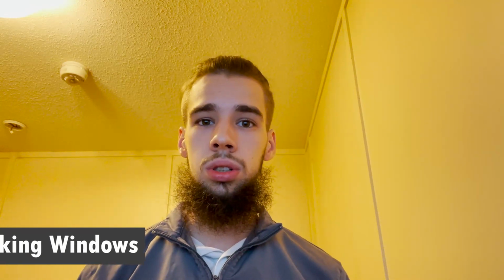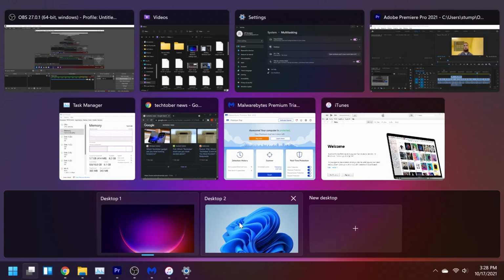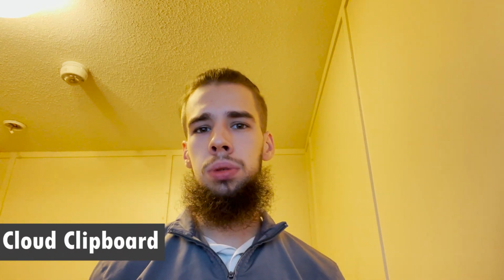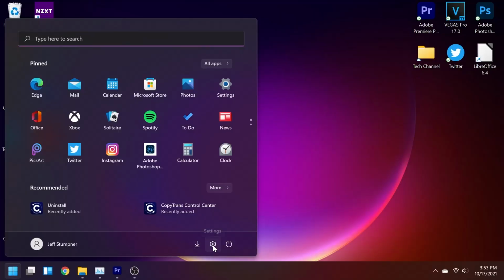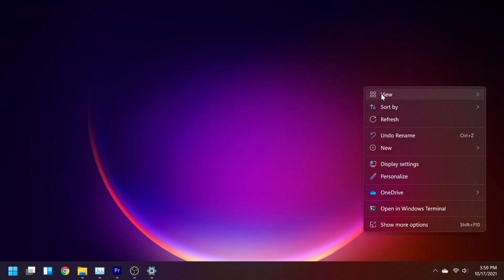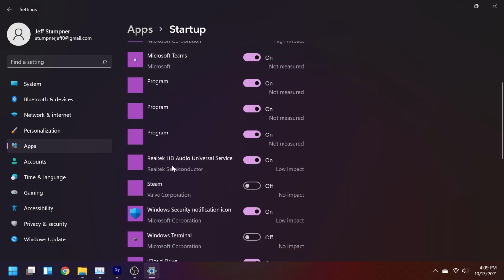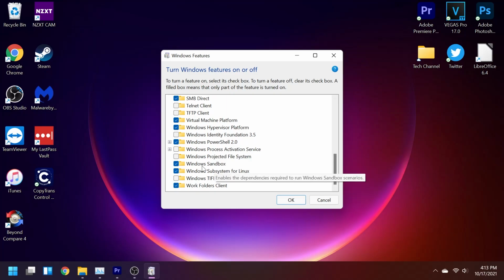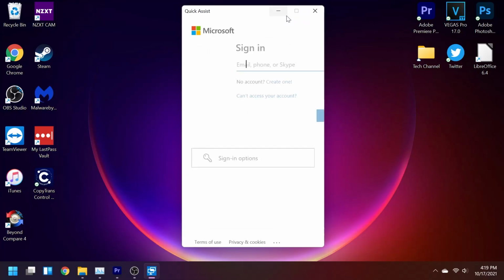Windows 11 Tips and Tricks you NEED To Know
In this video I go over some really neat tips and tricks. Some of them you might actually be able to do in Windows 10 as well. I hope you guys enjoy the video!